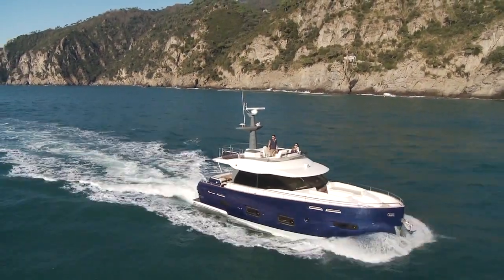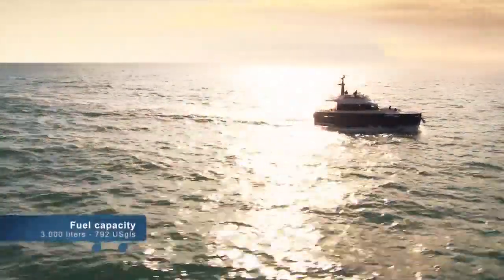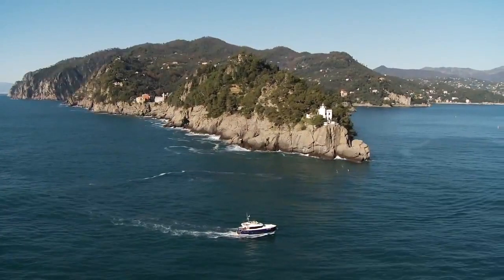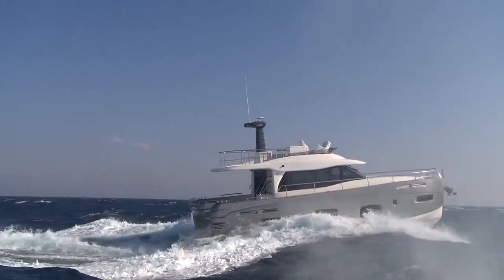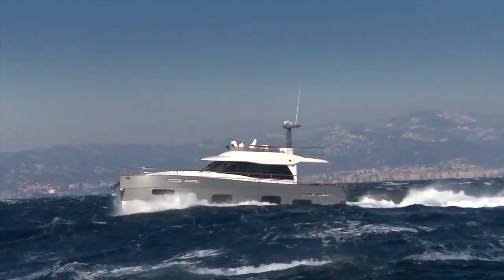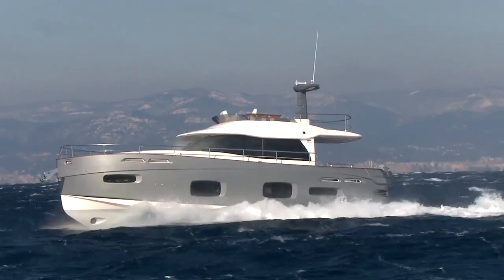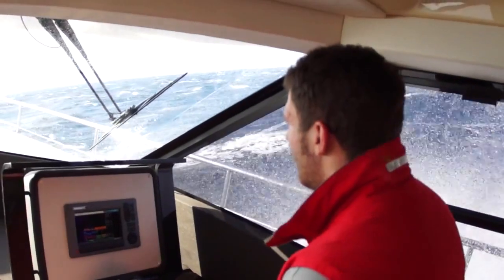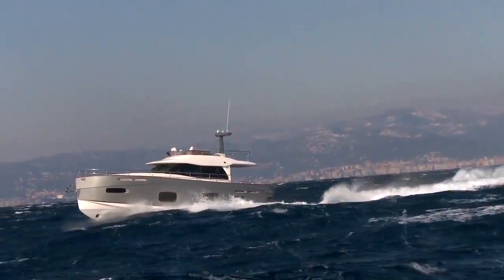Azimut Magellano 50 - iboats.com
Tear through the seas with this yacht by Azimut. Find a yacht for you at iboats.com